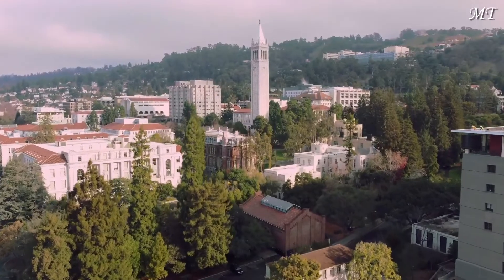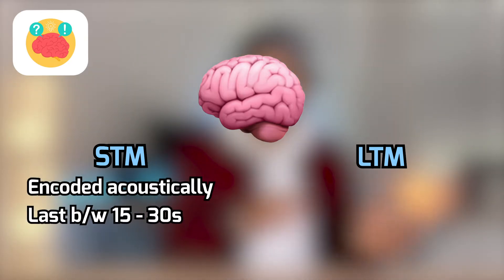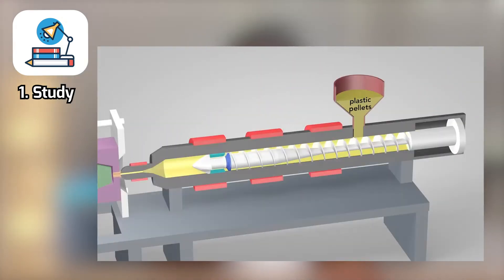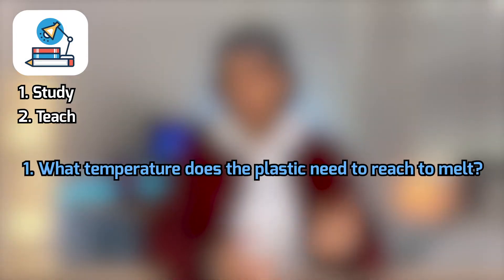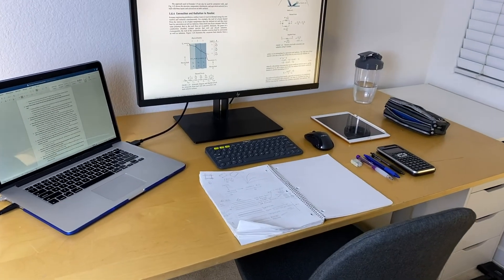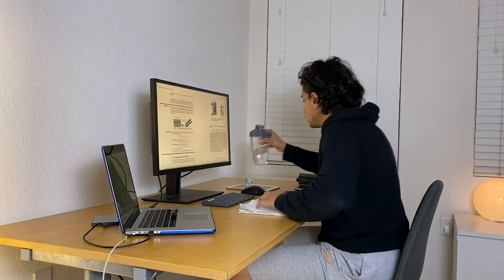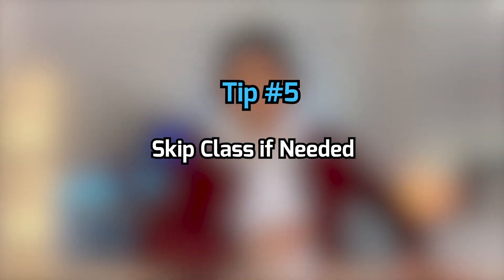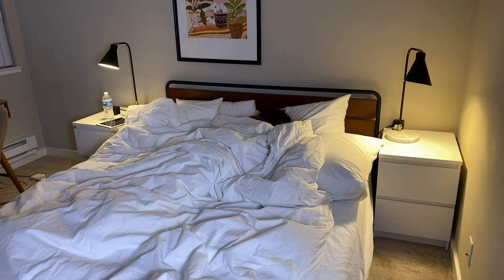How to Study EFFECTIVELY as an Engineering Student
Engineering can get hectic and you need to be efficient with your studying, so you don’t fall too behind and be forced to do all-nighters. So, in this video, I talk about how you can study more effectively and be more efficient so that you can manage to get all your engineering work done, while still having a social life and getting enough sleep. Timestamps are as follows:

00:00 Intro
00:45 How our Memory Works?
02:39 The Feynman Technique
04:11 Make your Work/Studying Frictionless
06:02 Not Spending too much time on what you don’t understand
06:48 Not Spending too much time on what you already know
07:33 Skip Class if Needed
08:23 Ignore the Sleep Deprivation Badge of Honour

ABOUT ME:
My name is Tamer Shaheen and I am a recent mechanical engineering graduate from the University of Waterloo. I like to make videos about university/college, engineering, and personal development.